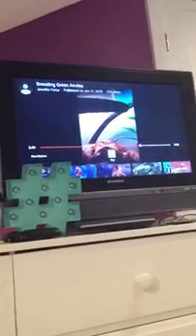How to Breed Green Anoles (UPDATED)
Eve describes what you need to breed green anoles.